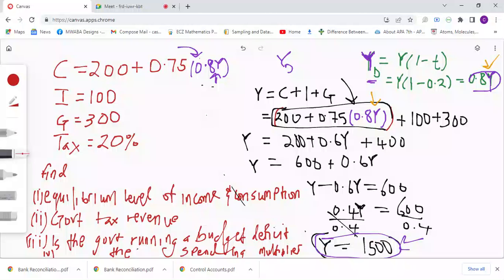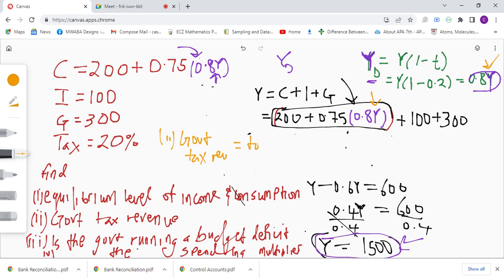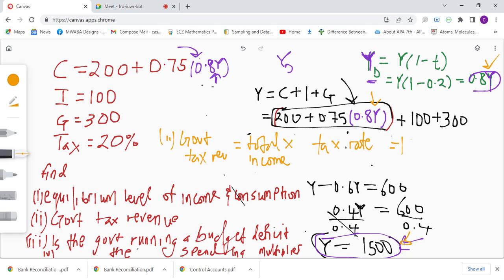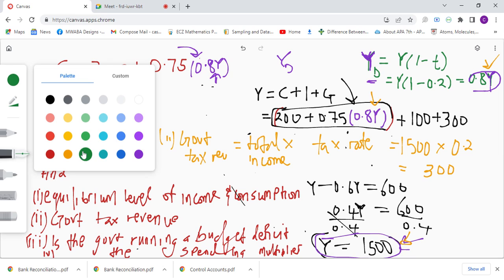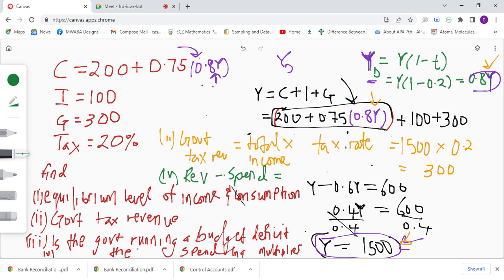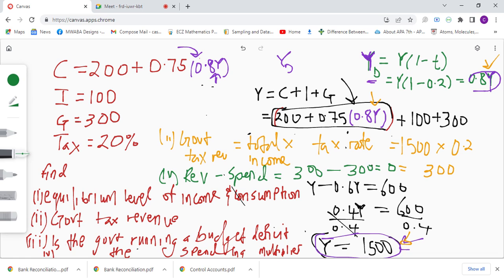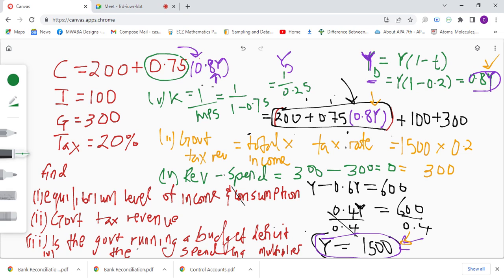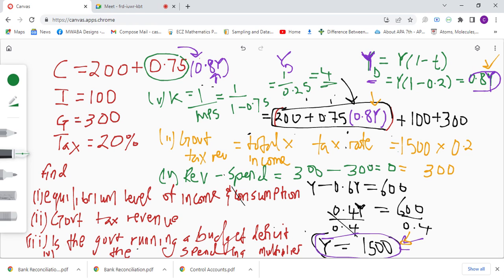consumption function ex 2 continued